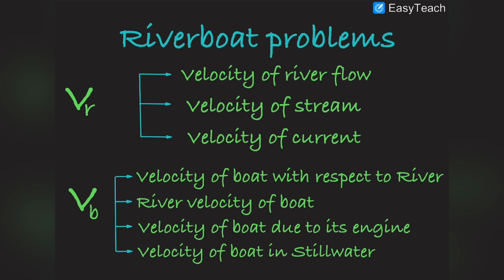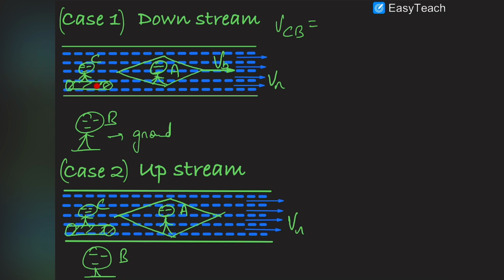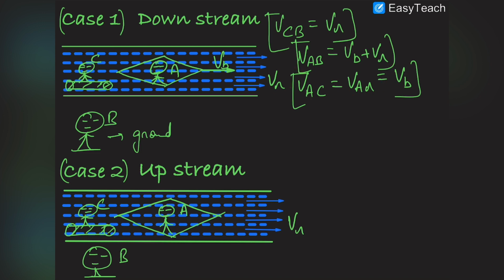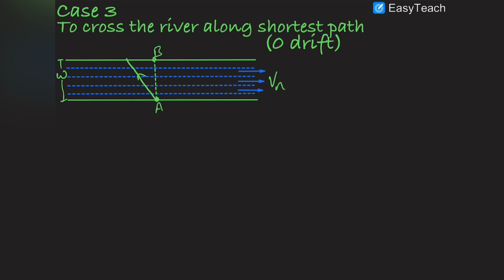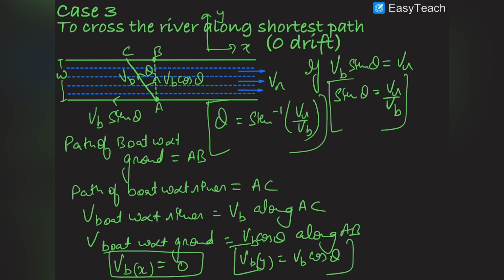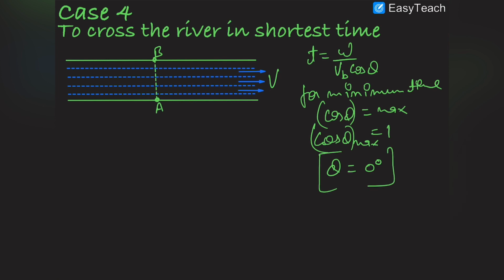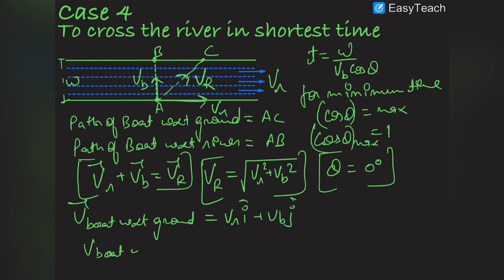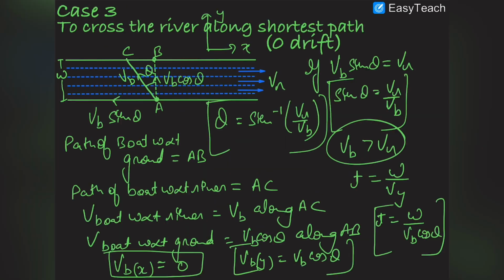RIVER BOAT PROBLEMS | SHORTEST PATH | SHORTEST TIME | ZERO DRIFT | JEE | NEET